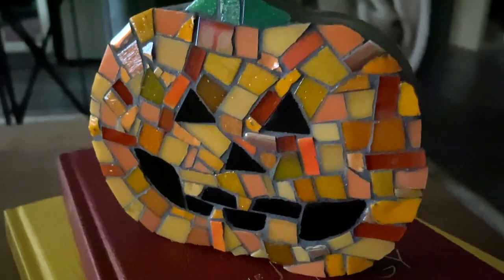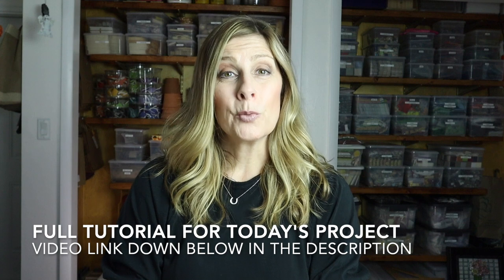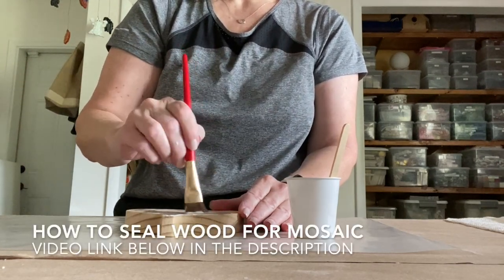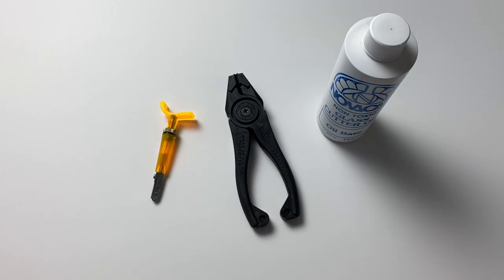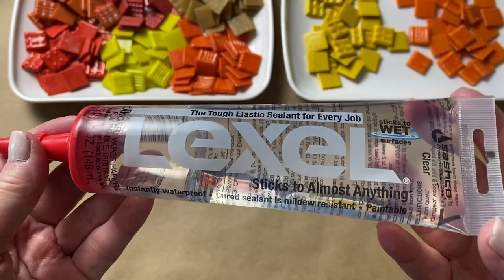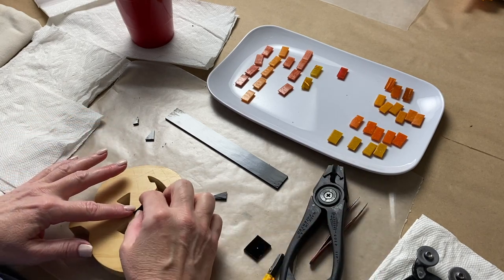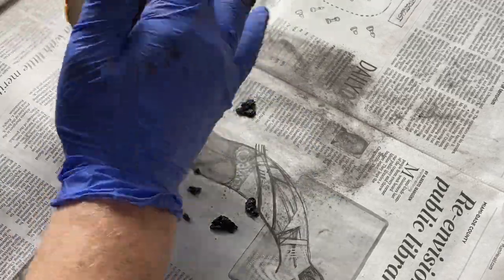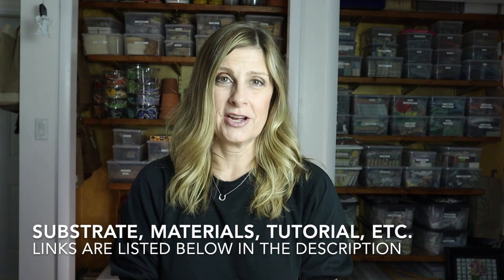TABLETOP JACK-O-LANTERN/PUMPKIN | One mosaic, two themes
In today’s video I’m showing you how I made a two-sided, tabletop mosaic for the fall season. One side is a jack-o-lantern for Halloween, and the other is a pumpkin for Thanksgiving. This video includes a quick view of each step from substrate selection, prepping, cutting tesserae, tiling, and grouting. A link for the full tutorial is listed below. As always, LOTS of tips and tricks throughout.

//SUBSTRATES, MATERIALS, TOOLS USED IN THIS VIDEO
○ Glass Cutters*
○ Pumpkin Substrates -
3-piece set
6-piece set
8-piece set
9-piece set
12-piece set (smaller)

○ Orange Stained Glass (sheets)
○ Orange Stained Glass (sheets-transparent)
○ Orange Stained Glass Strips
○ Orange Stained Glass Scraps
○ Orange Iridescent Glass
○ Orange Iridescent Glass
○ Orange Glass Tile
○ Orange Iridescent Glass Tile
○ Orange Smalti
○ Green Vitreous Glass
○ Black Stained Glass
○ Wood Craft Sticks
○ Gray Thinset-Mortar
○ Dark Gray Craft Paint
○ White Project Trays

// MORE OF JULIE’S FAVORITE MOSAIC TOOLS
○ Tile Nippers
○ Tile Scorer
○ Non-skid Ruler
○ Safety Glasses
○ Safety Glasses with Readers
○ Metal Picks
○ Palette Knife Set
○ Bench Brush
○ Potter’s Wheel

○ My camera
○ SD Card
○ Standing Ring Light
○ Tabletop Small Ring Light
○ Main Studio Lights
○ External Hard Drive